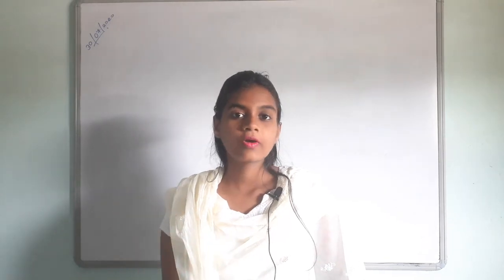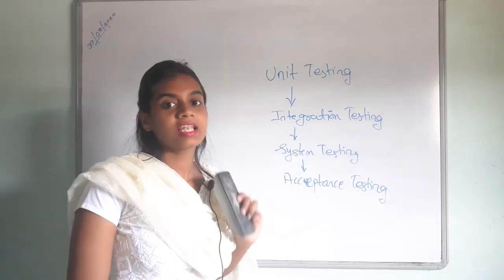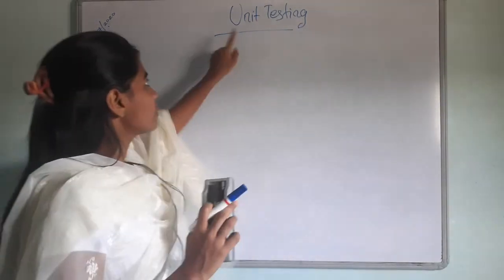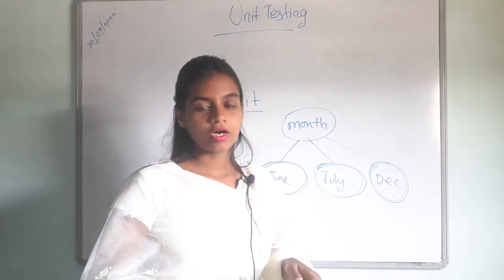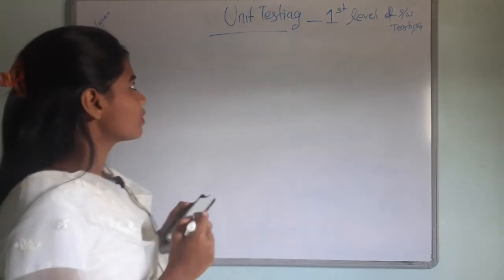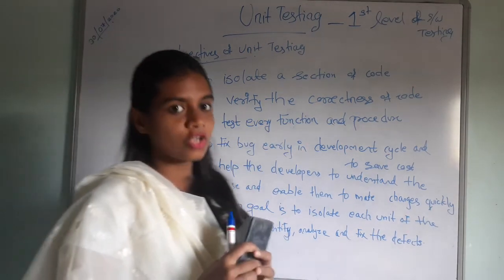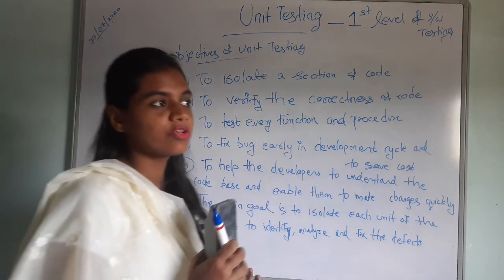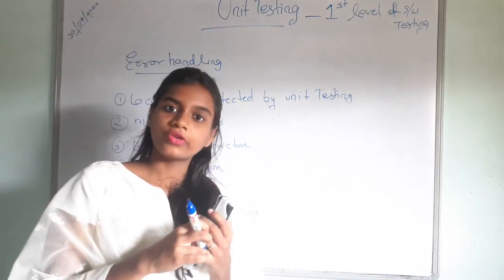Unit Testing | 1st level of software Testing | Software Engineering